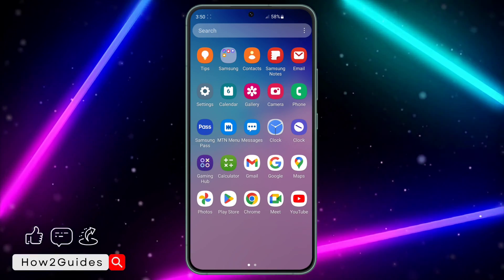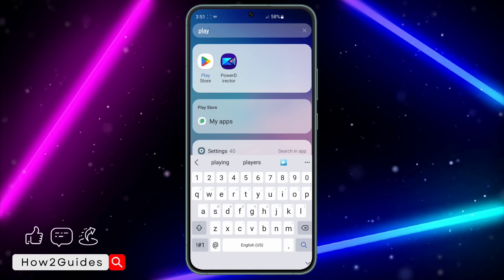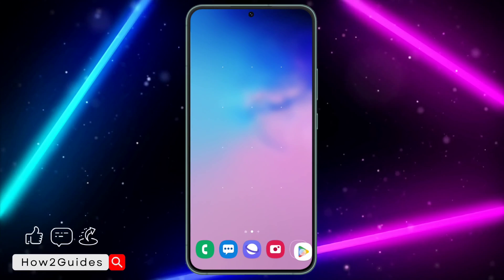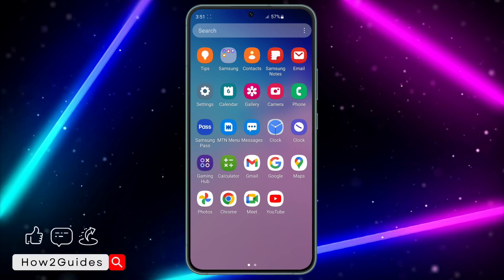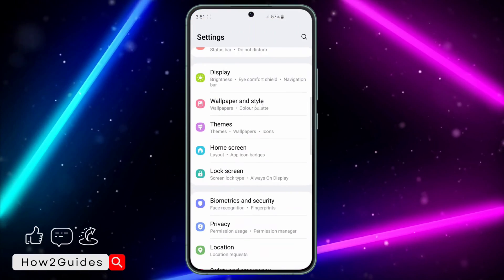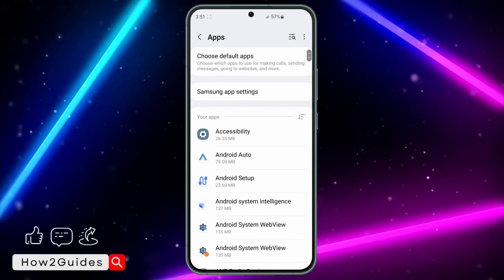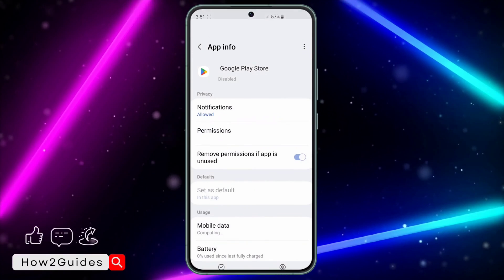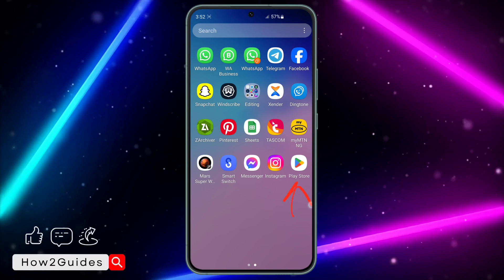How to Fix Playstore Missing on Android Phone [2 WAYS]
Discover two effective methods to fix the Play Store missing on your Android phone with our comprehensive guide! Whether you accidentally deleted the Play Store icon or encountered a software glitch, this tutorial has you covered. Learn simple steps to restore the Play Store app to your Android device and regain access to a world of apps and updates. Watch now and resolve the Play Store missing issue on your Android phone!